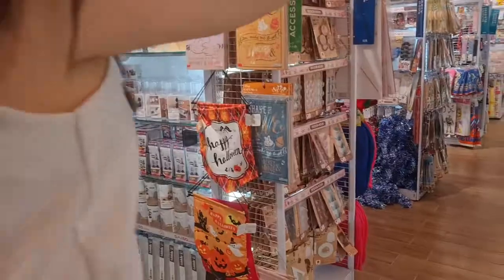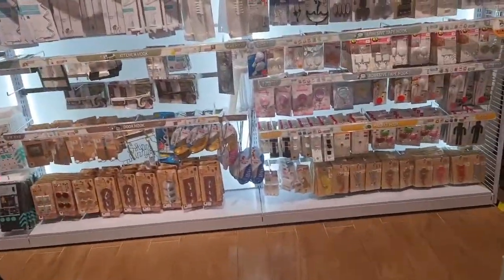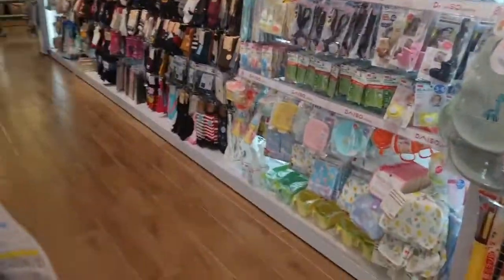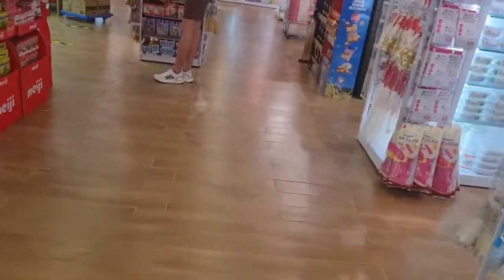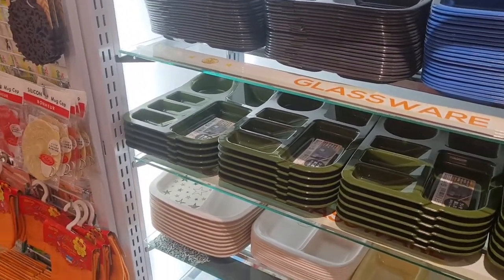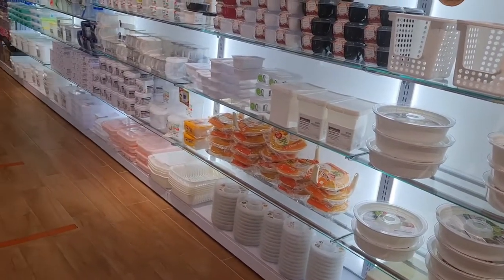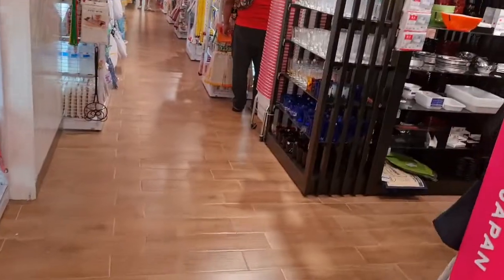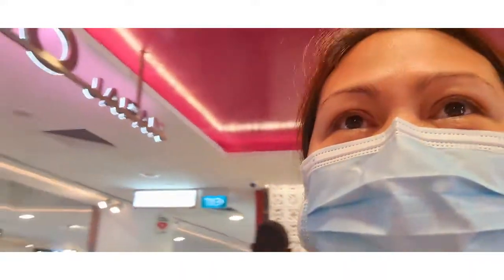Fun time Organising Small Fridge to be more spacious.